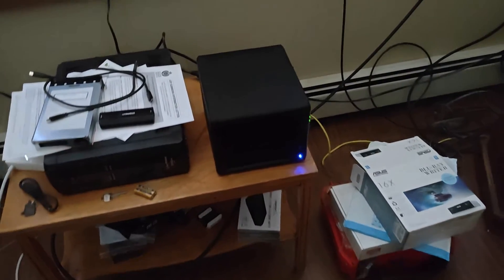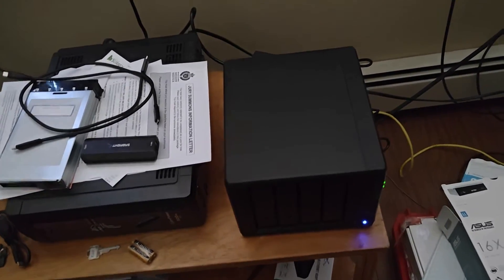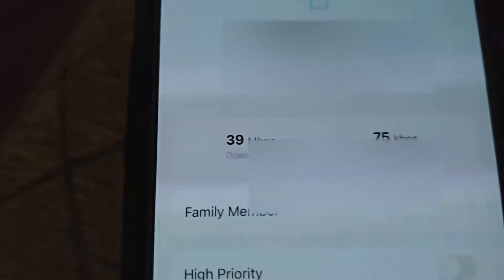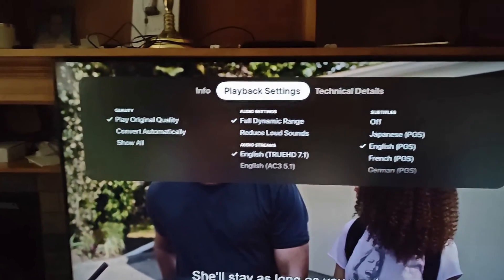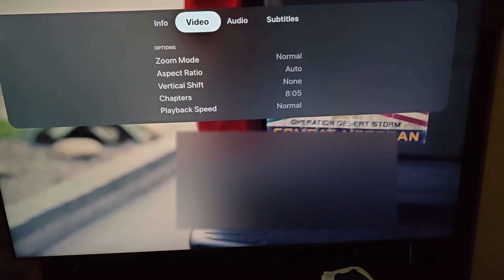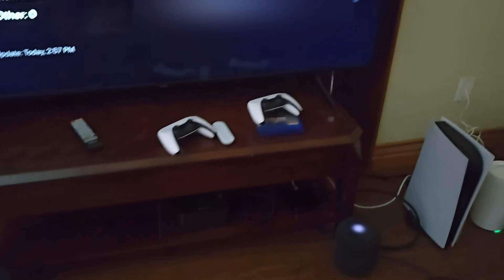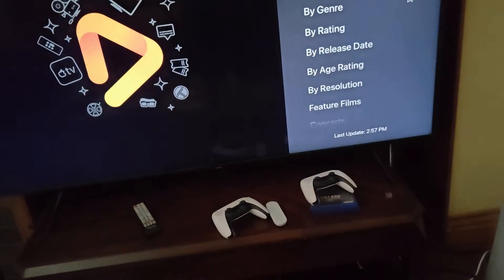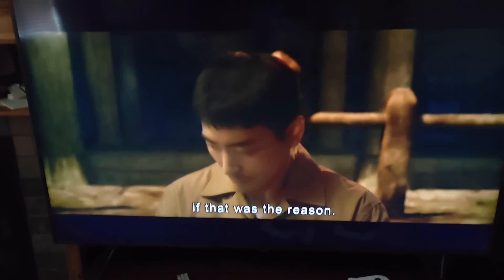Plex Server with Infuse on Apple TV 4K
Plex Server with Synology Nas DS920+ can stream 1080 bluray without issue but when it  comes to 4k it has issue so infuse with Plex server is the solution check out the video